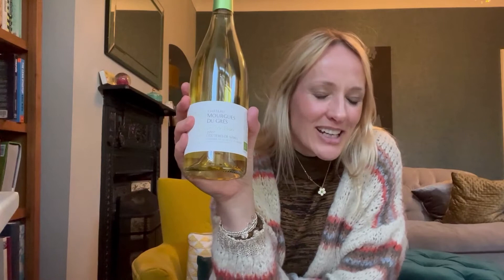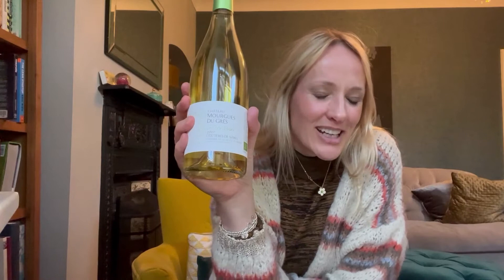March subscription - Chateau Mourgues du Gres, Costieres de Nimes 'Galets Dores' Blanc 2020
Chateau Mourgues du Gres, Costieres de Nimes 'Galets Dores' Blanc 2020 is a southern Rhone white wine. Aged for a short time on the lees to balance the freshness, this is a perfect white wine for spring.